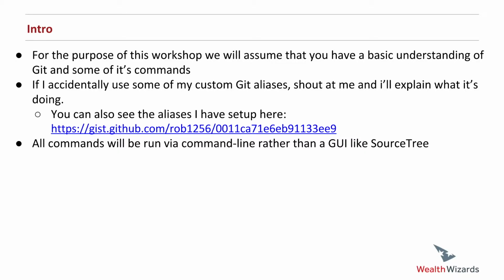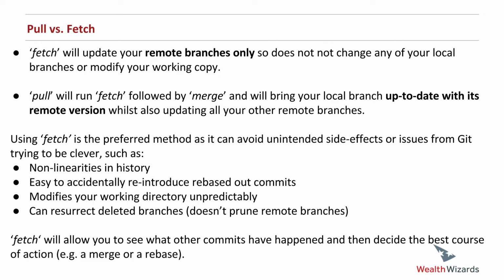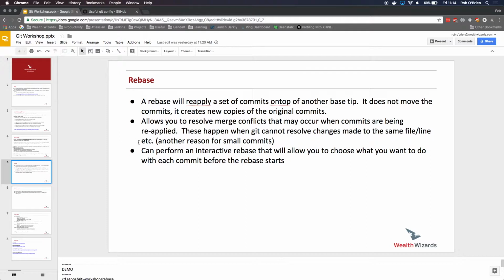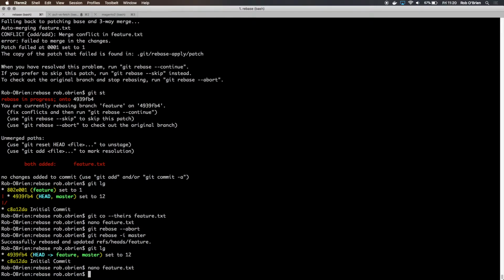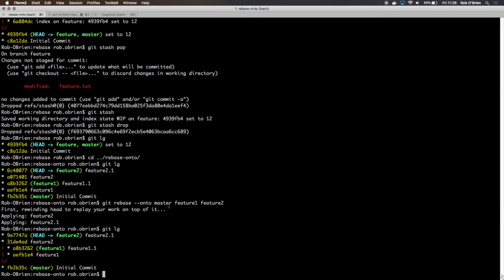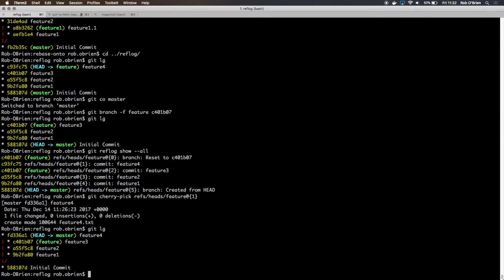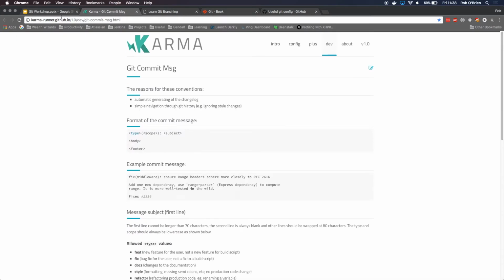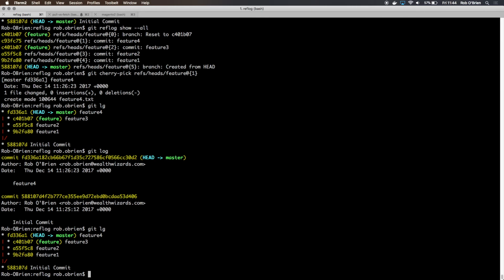Git Workshop: You're Doing it Wrong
This workshop by Rob O'Brien will walk you through some of the common pitfalls that you may come across whilst using Git and how to remedy them.  What your commit message format should be, why you should be using 'git fetch' rather than 'git pull' and why rebasing is the way forward; as well as some more advanced concepts such as 'rebase --onto' and recovering lost work using 'git reflog'.

Also provided are some useful resources for learning more about Git or improving your workflow.